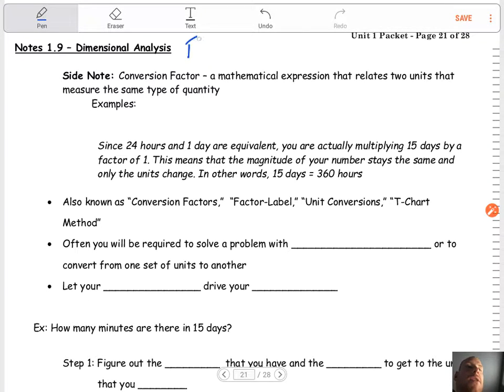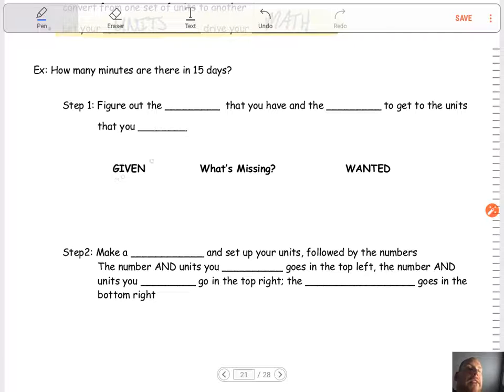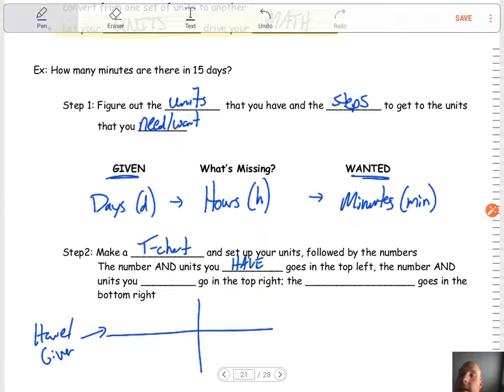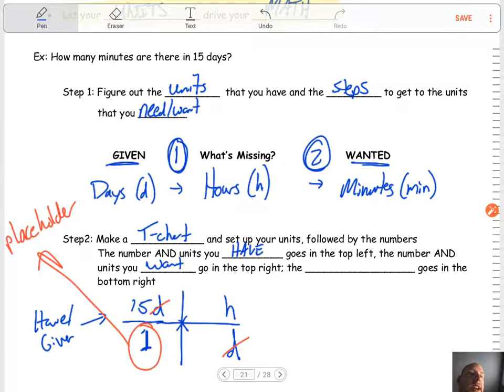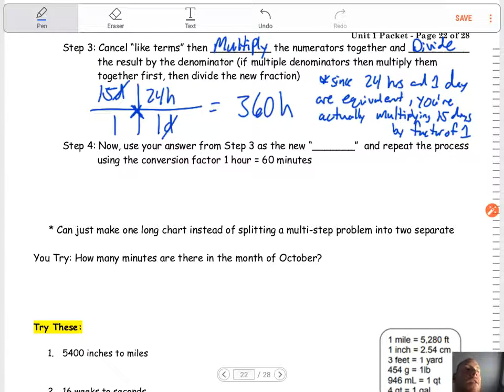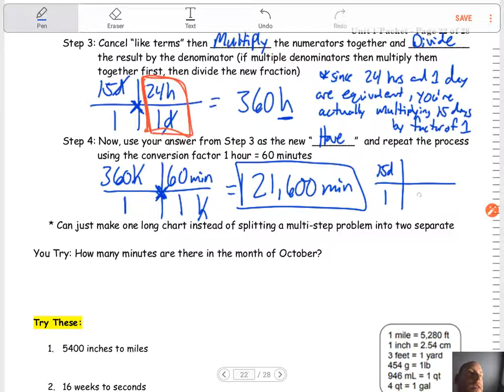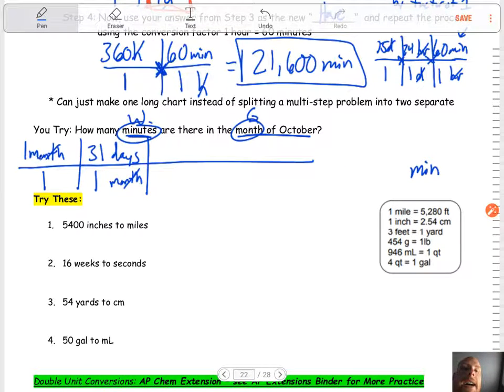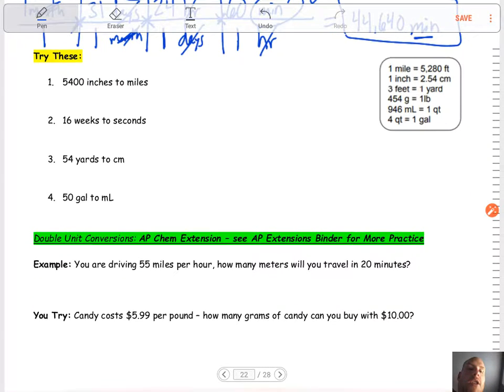1.9 Dimensional Analysis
Learning how to use dimensional analysis (factor label).